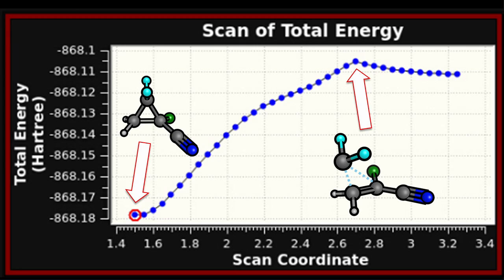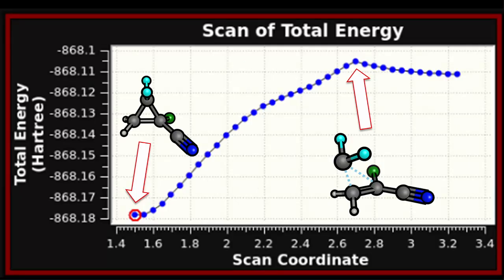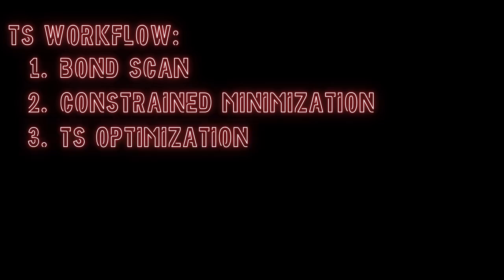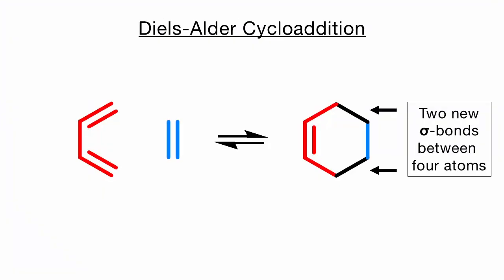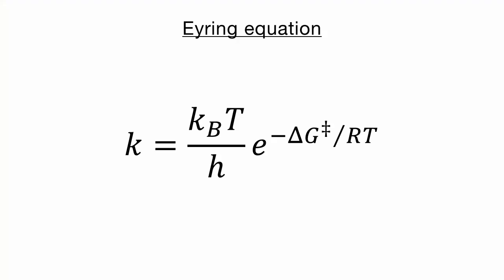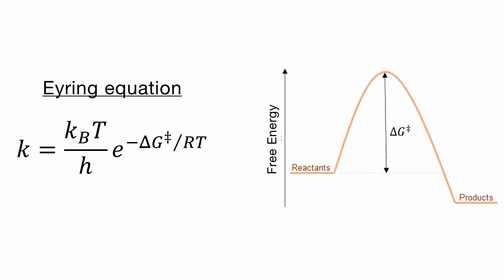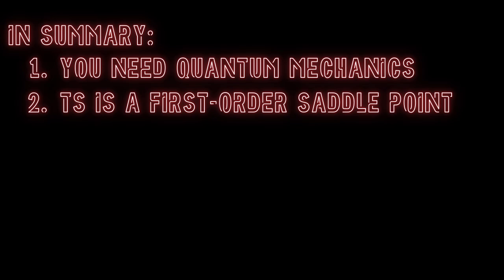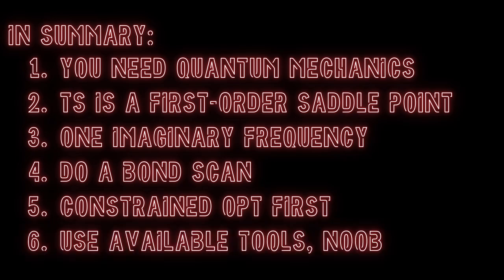It Gets HARDER Than Geometry Optimization?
In this video, I go over the concept of transition state structures and their relationship to rates of chemical reactions. I give some tips for locating them with computational chemistry methods, such as bond scans and constrained minimization. Saddle up, partner. It's going to be a bumpy one.